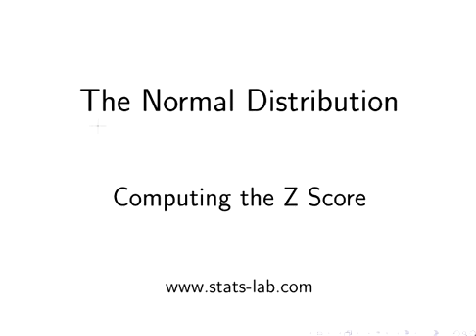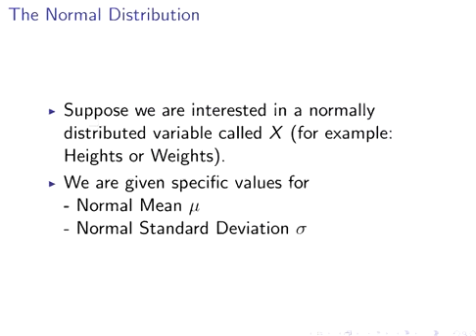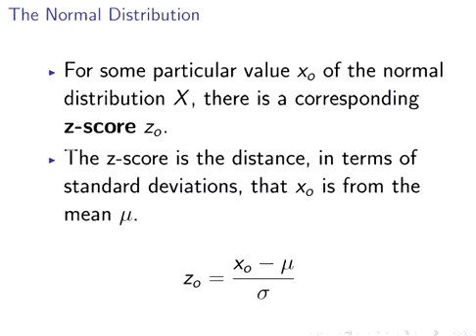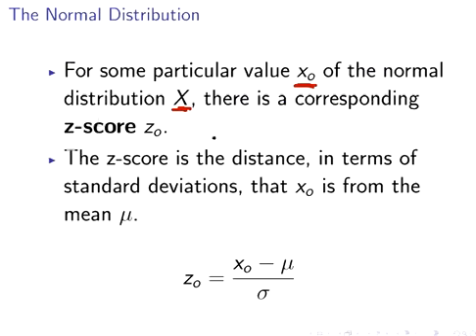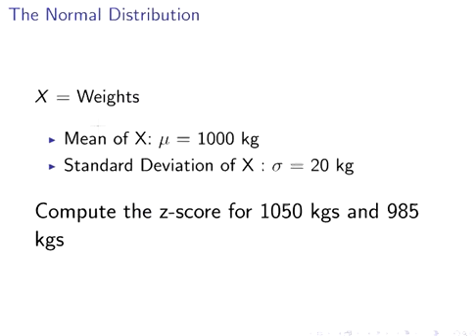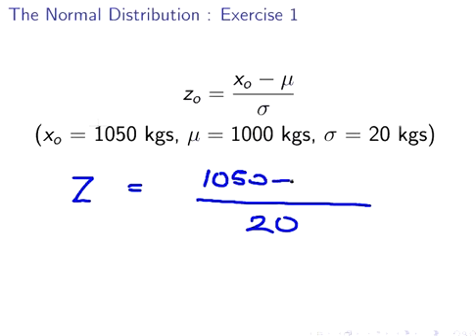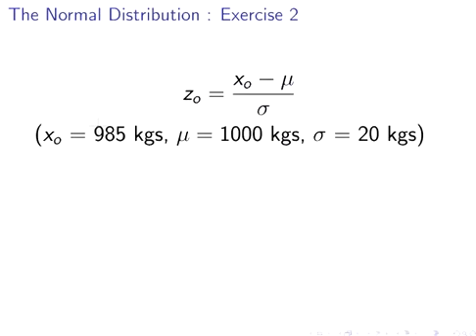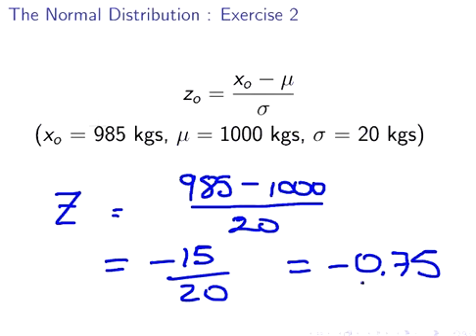The Normal Distribution: Computing the Z score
StatsResource.github.io - The Normal Distribution